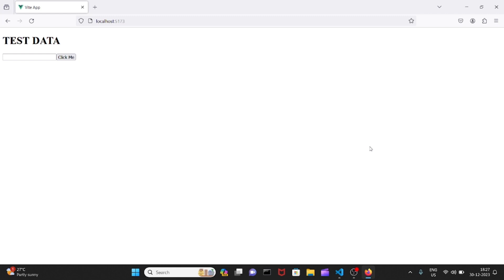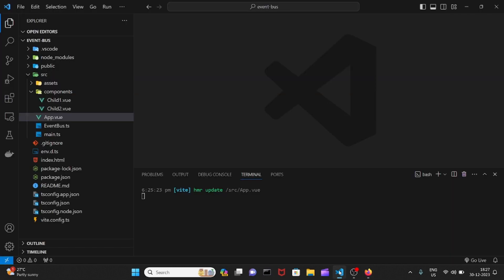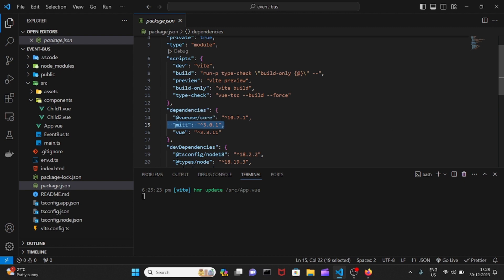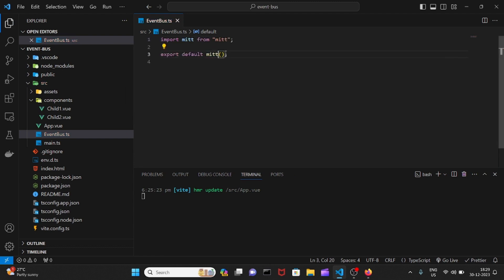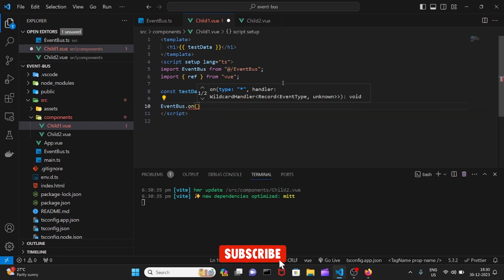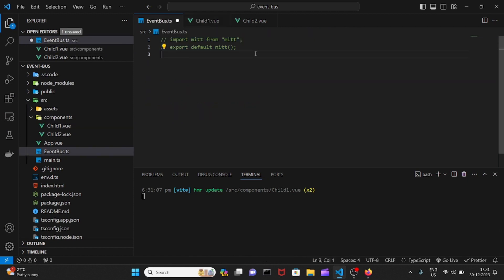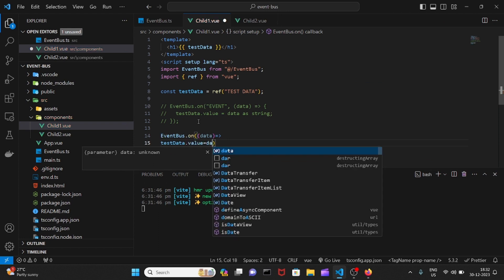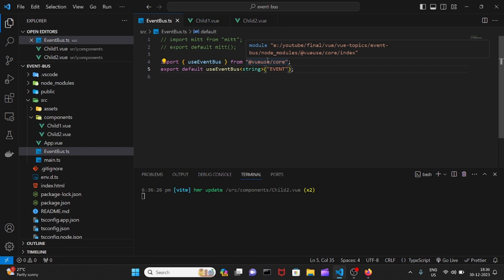Event Bus in Vue.js 3 using both Mitt library and VueUse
A basic implementation of Event Bus using both mitt and useEventBus composable from VueUse